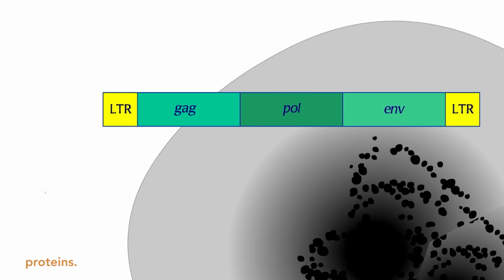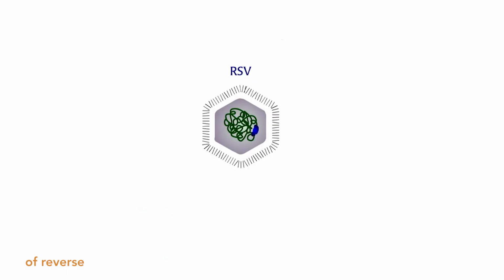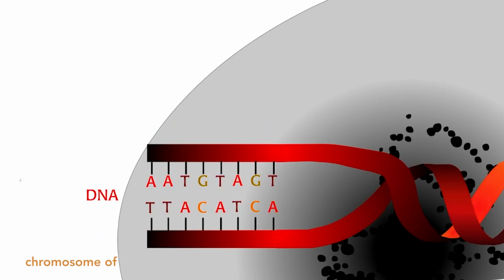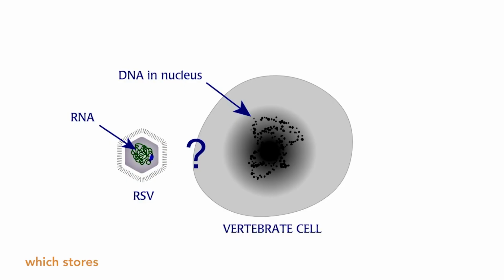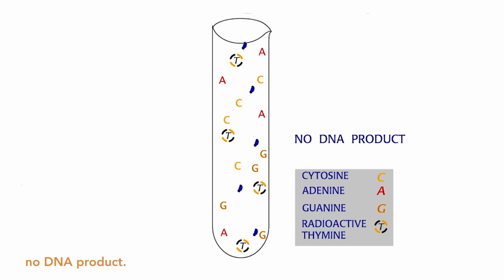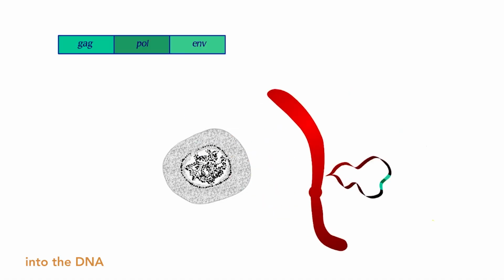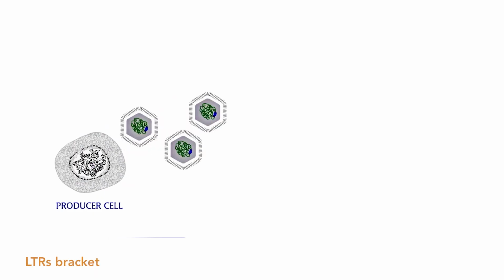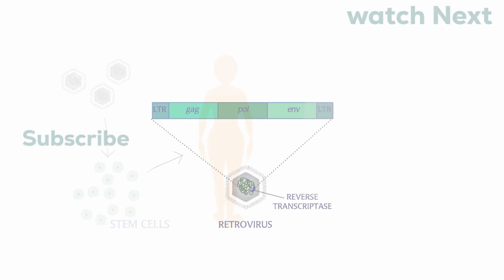Genome of Retrovirus | Discovery Structure Mode of Action Uses of Retrovirus in Genetic Engineering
🔥  Watson and Crick's central dogma assumed that information flowed "one-way" from DNA to RNA to protein. So it came as a surprise when in 1971, it was discovered that some viruses shift their genetic information from RNA to DNA.
During infection, the RNA code is first transcribed "back" to DNA — then to RNA to protein, and viruses that use this mechanism are classified as retroviruses. A specialized polymerase, reverse transcriptase, uses the RNA as a template to synthesize complementary and double-stranded DNA molecule.
With only three genes in Genome, Retroviruses are lethal.

📋 Chapters
0:00 Genome of Retrovirus
1:02 Structure & Mode of Action of Retrovirus
2:09 Discovery & History of Retrovirus
4:32 Uses of Retrovirus in Genetic Engineering